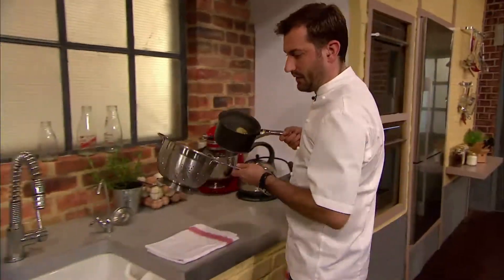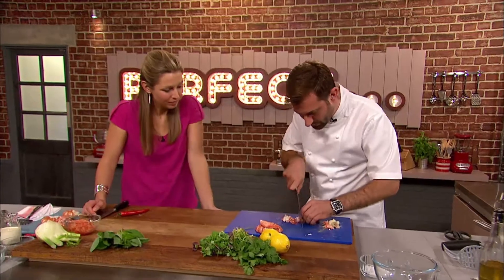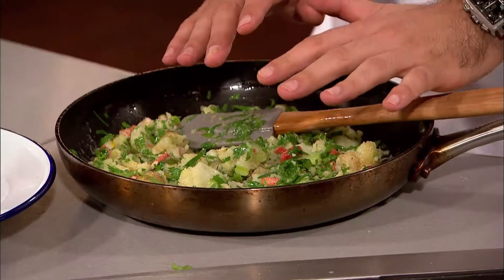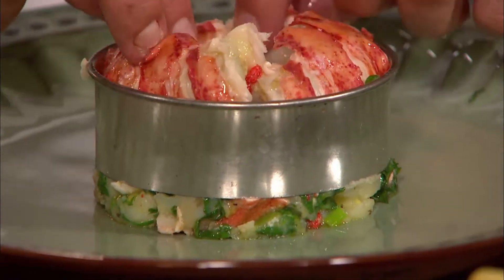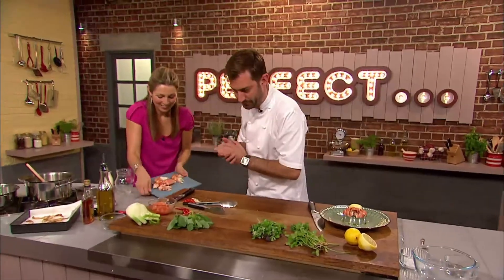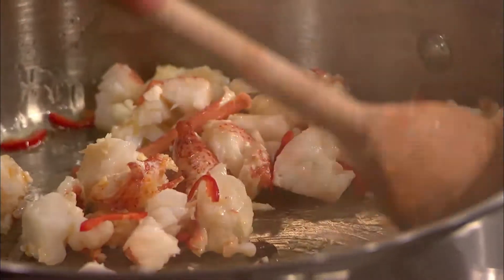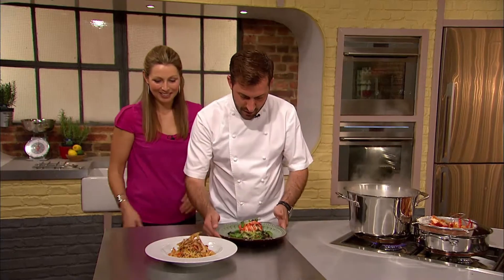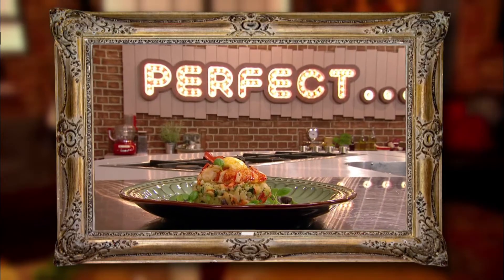How to Prepare and Cook Lobster Two Ways - Perfect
Mark and Jo finish up their classic lobster dishes and get the judges verdict.